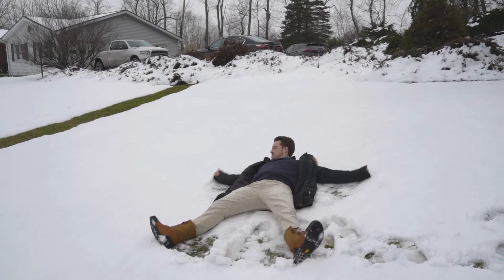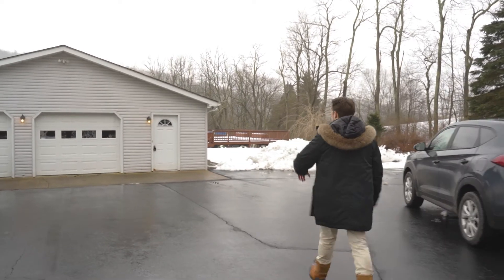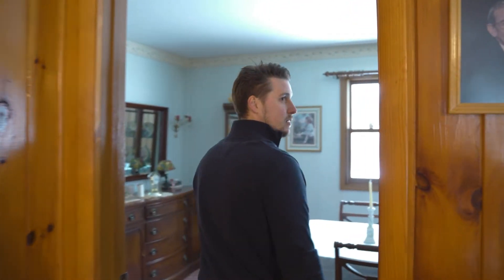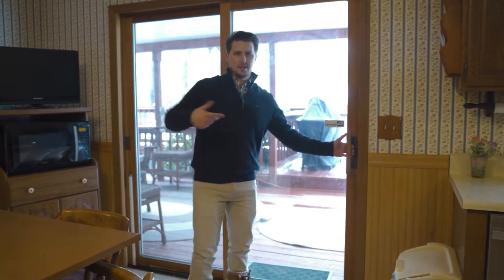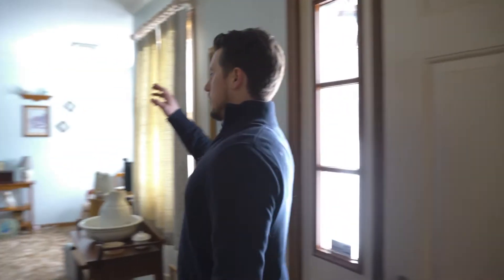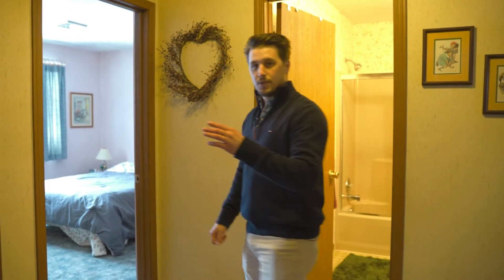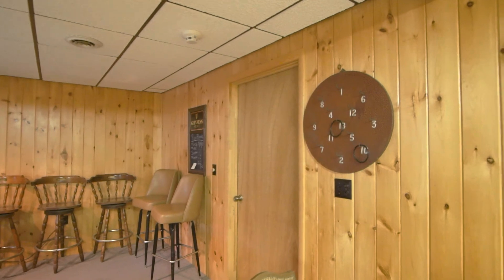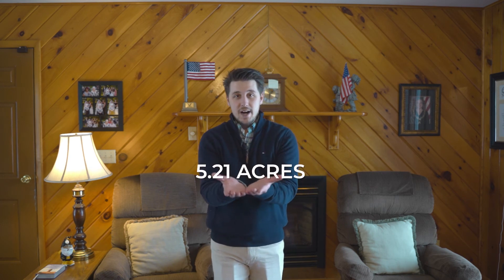Just Listed: 1024 Claverack Rd Wysox, PA